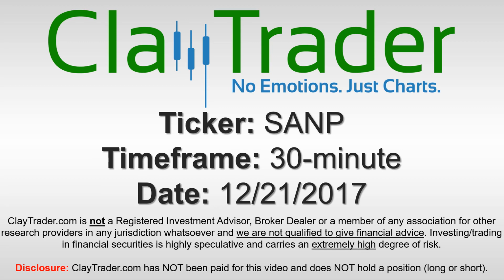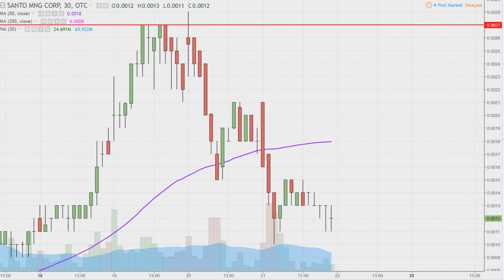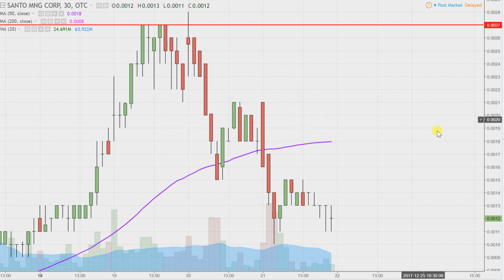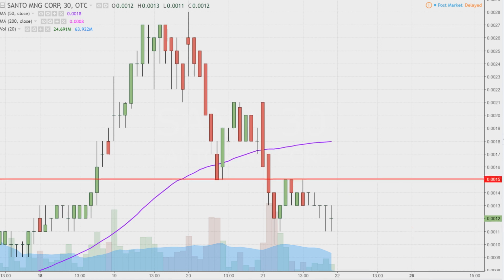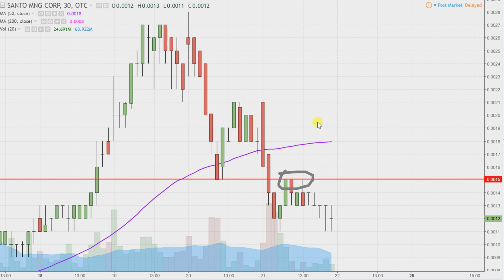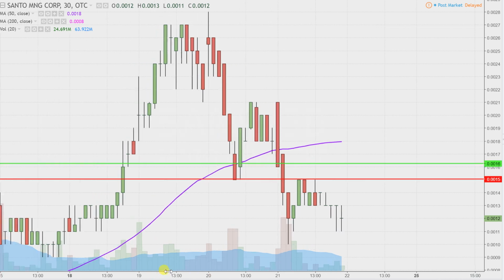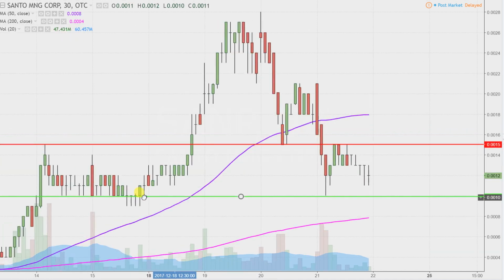Santo Mining Corp - SANP Stock Chart Technical Analysis for 12-21-17